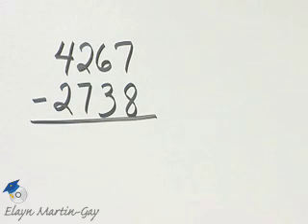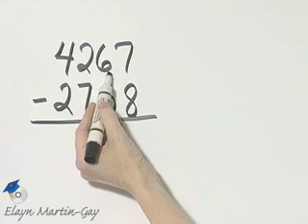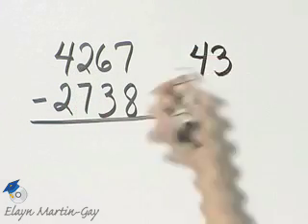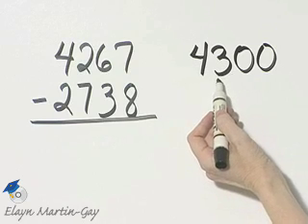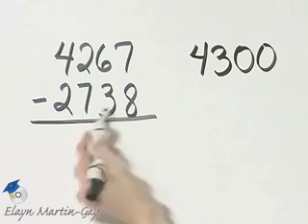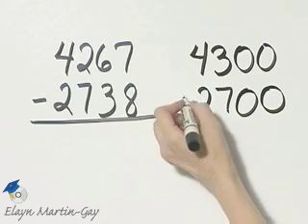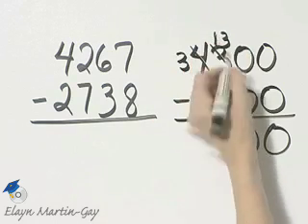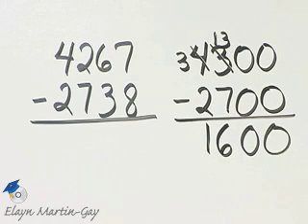Martin-Gay Dev Math Ch 1 Ex 19